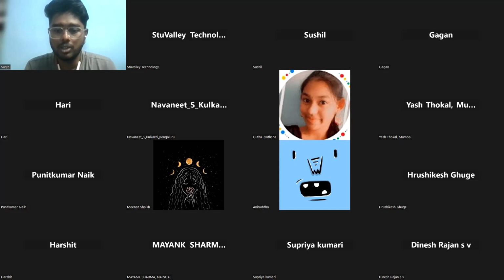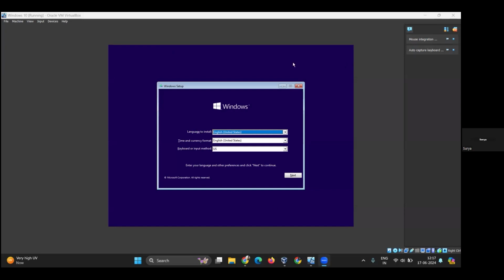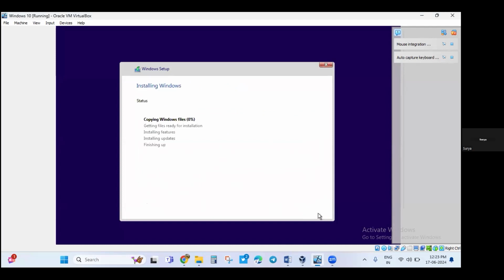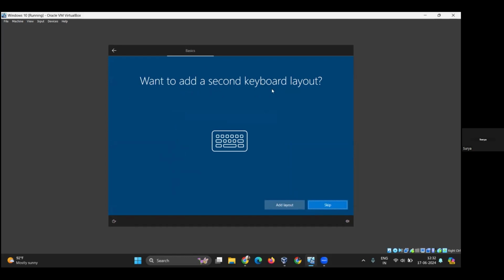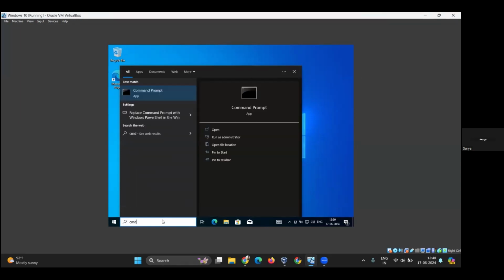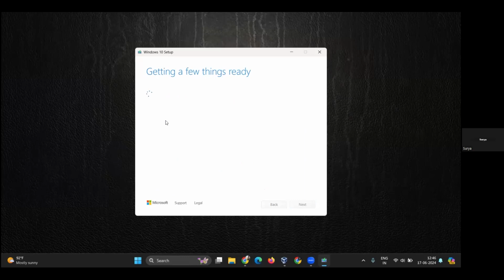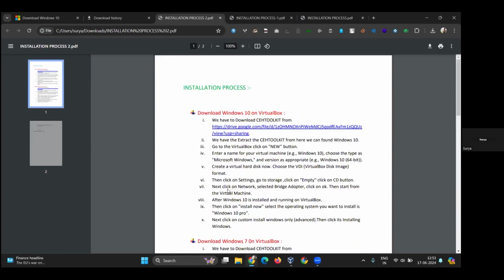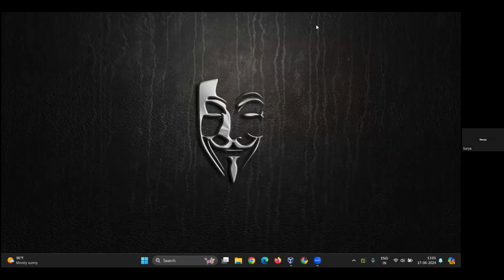Windows Installation | Cybersecurity | Stuintern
Welcome to our step-by-step guide on Windows Installation! In this video, we provide a comprehensive walkthrough on how to install Windows on your computer. Whether you're upgrading to the latest version or performing a fresh install, this tutorial covers everything you need to know. We'll guide you through the process of preparing your system, creating a bootable USB drive, configuring BIOS settings, and completing the installation process.

You'll also learn how to partition your hard drive, set up user accounts, and install essential drivers and updates. Whether you're a beginner setting up your first computer or an experienced user looking to ensure a smooth installation, this video provides clear instructions and helpful tips to make the process easy and hassle-free. Join us and get your Windows system up and running in no time. Hit play and start your installation journey today!